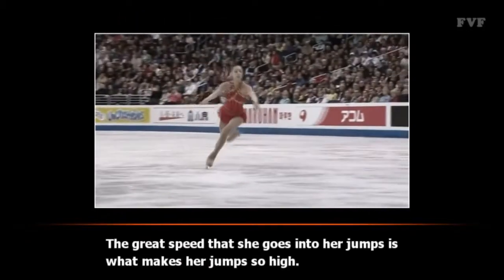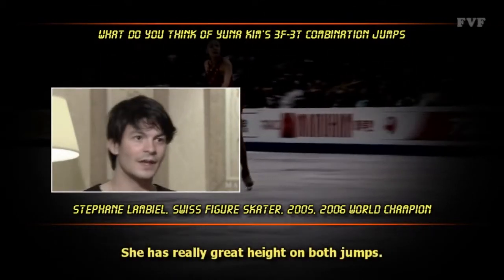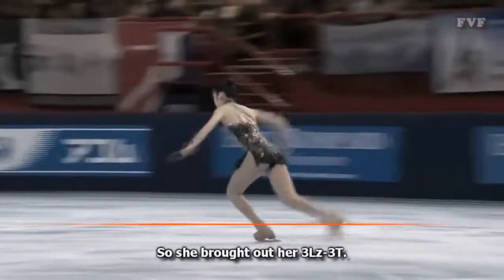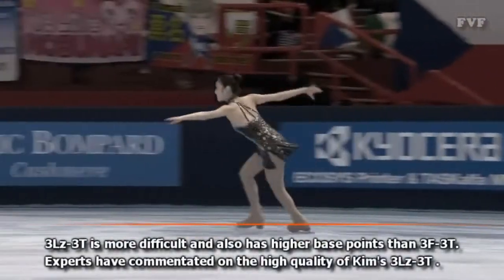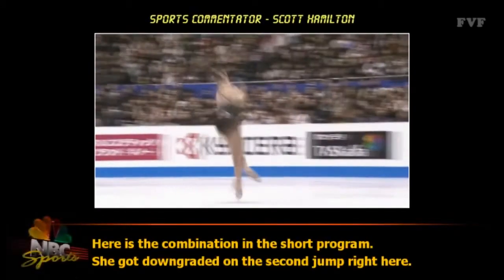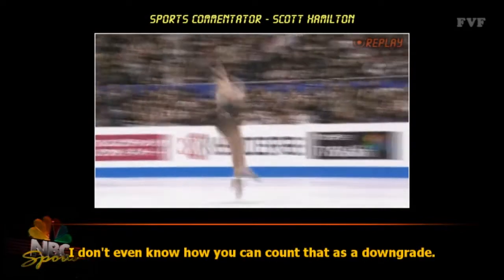Yu-na Kim's 3-3 Jump has amazing Distance!